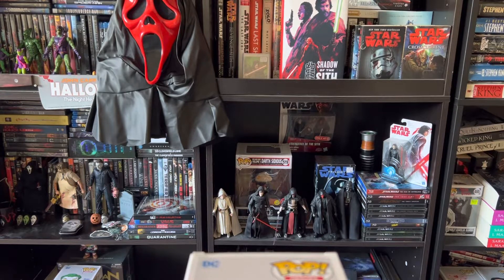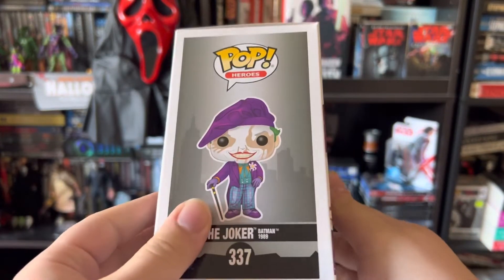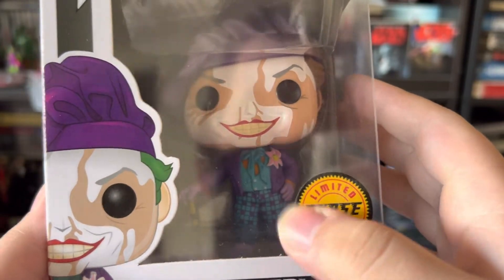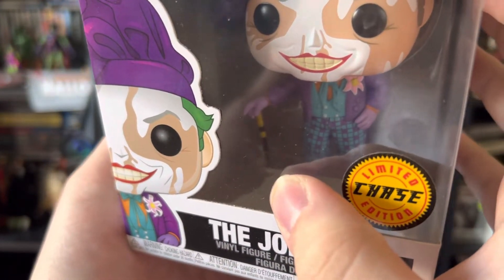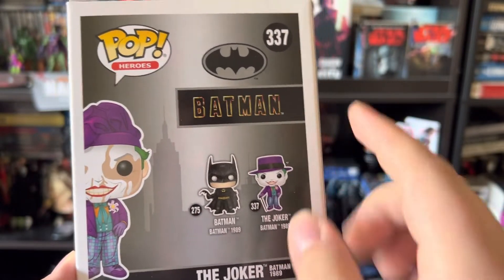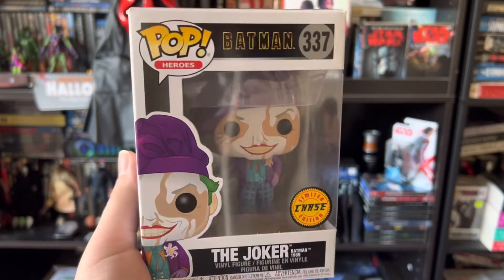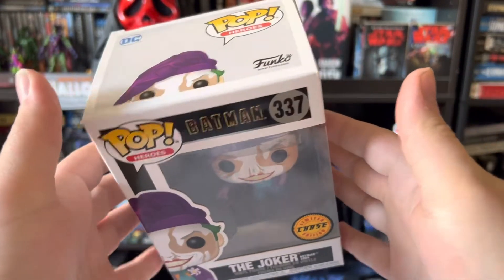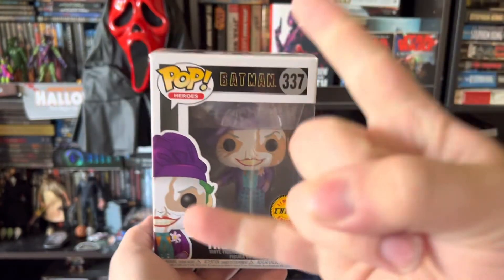BATMAN 1989 - THE JOKER (CHASE LIMITED EDITION) FUNKO POP REVIEW!